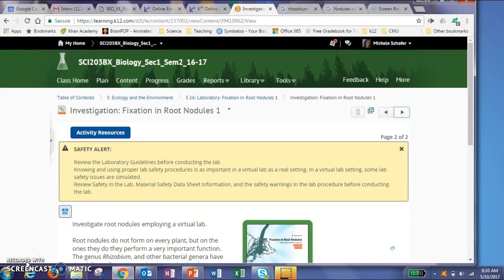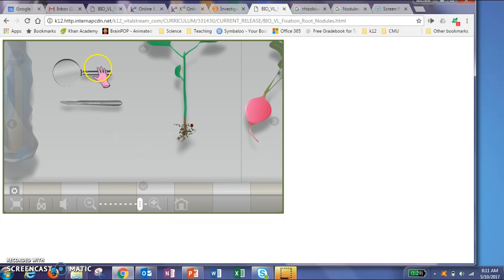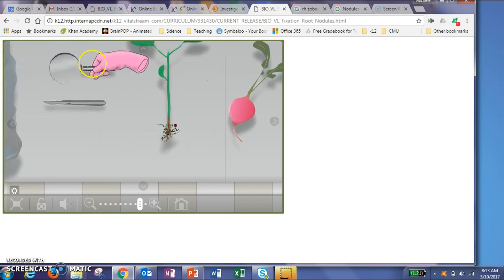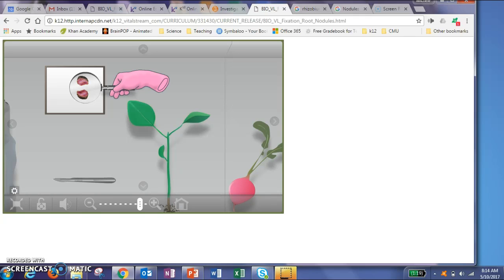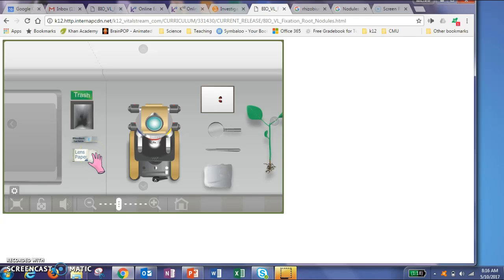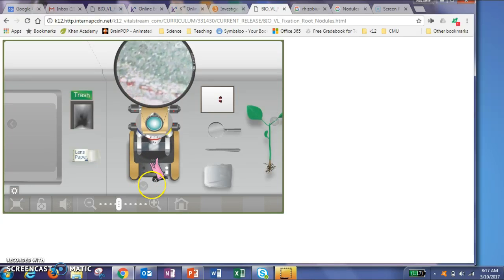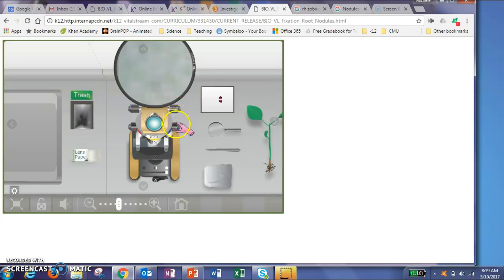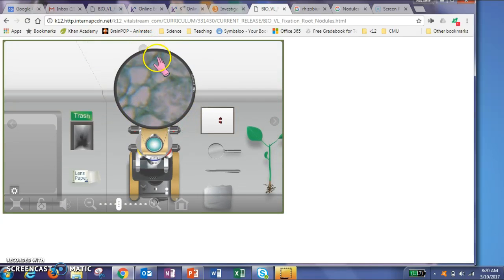Biology B L5.16 Virtual Lab Overview